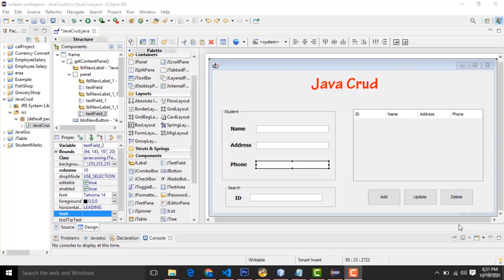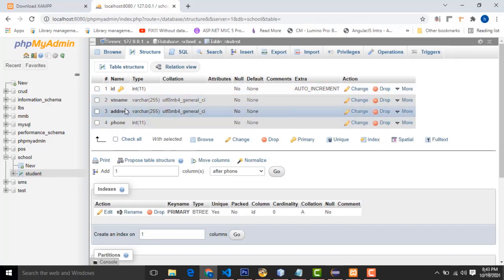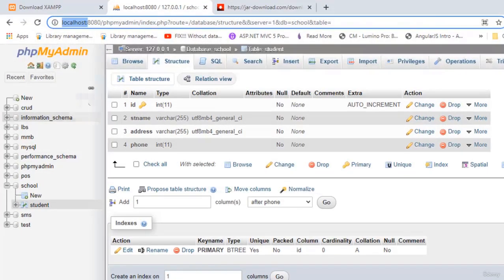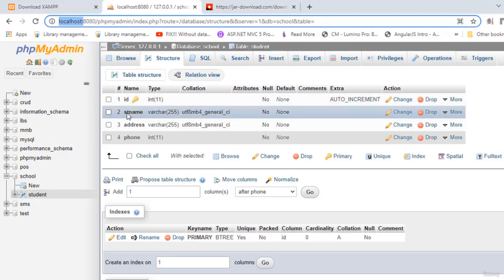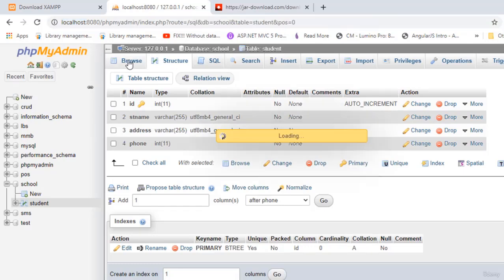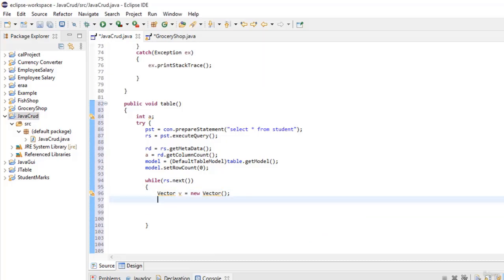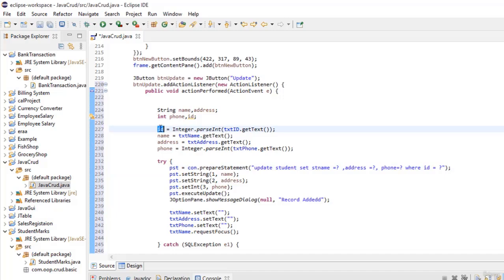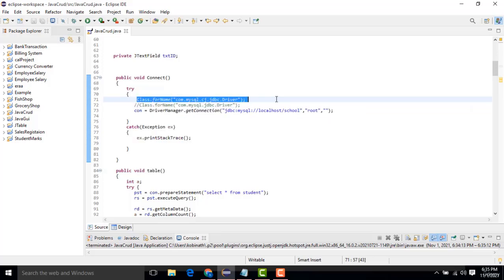Java Crud Application Step by Step